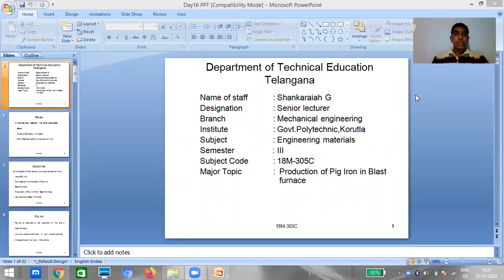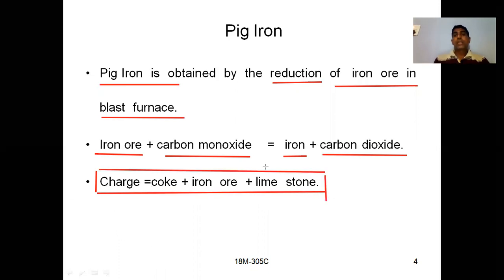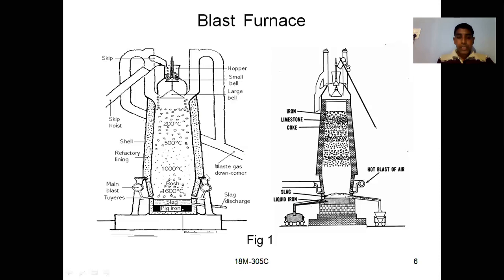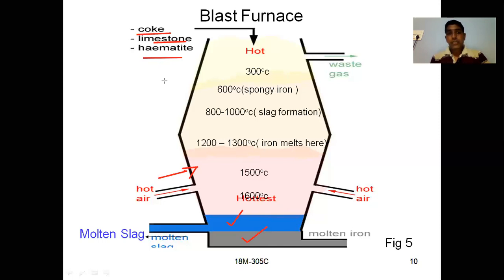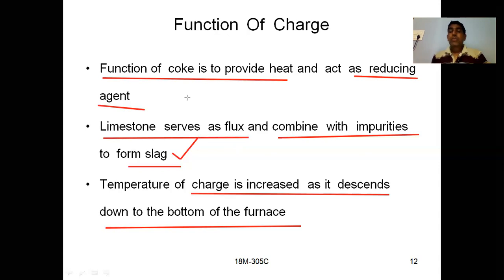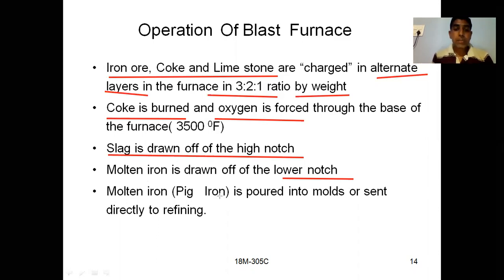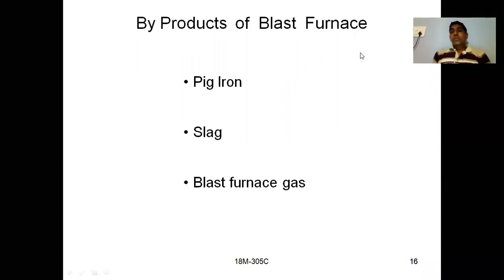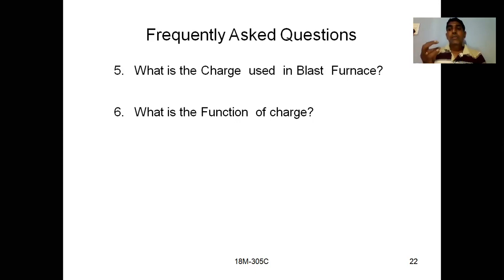Engineering Materials(Session-16) Making of Pig Iron in Blast Furnace- Charge-By Products-Reactions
About the VIDEO:
In this video, the production of Pig Iron is explained with the help of a neat sketch. The constructional details, working and reactions in the blast furnace are explained.The function of the charge and product and byproducts of blast furnace are discussed.

About the channel “GS Engineering Education”:
This channel is created to cater the needs of Mechanical Engineering Students, learners, aspirants of different competitive exams like UPSC, SSC etc.and entrance tests like GATE etc.
Here, the videos uploaded will consists of Basic concepts to advanced concepts for the benefit of Diploma level students to those preparing for the competitive and entrance examinations.
I want to upload videos in the form of lecture format (description and detailed analysis), Multiple Choice Questions (MCQs), Multiple Select Questions (MSQs) and Numerical Problems with detailed solutions and explanation.
About the channel Creator:
My name is Shankaraiah G, working as Senior Lecturer in Mechanical Engineering at Department of Technical Education, Telangana. I completed my Master of Engineering (M.E) in Mechanical Engineering from Osmania University (OU).